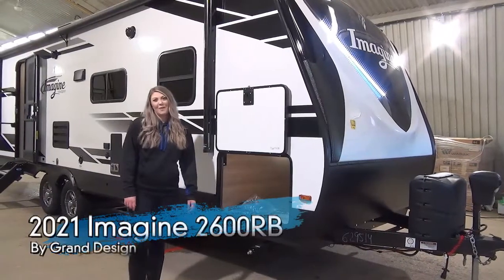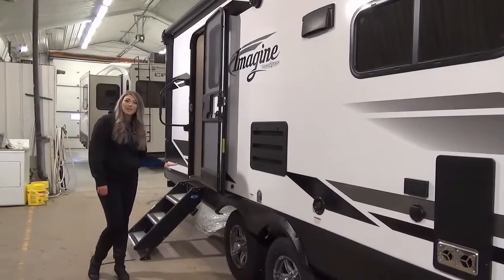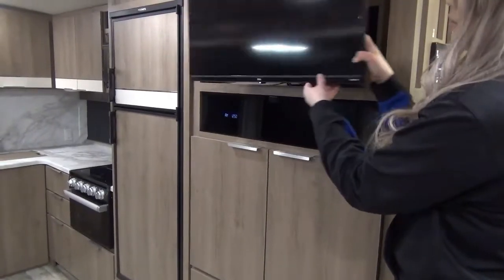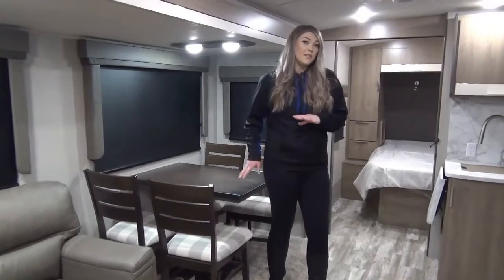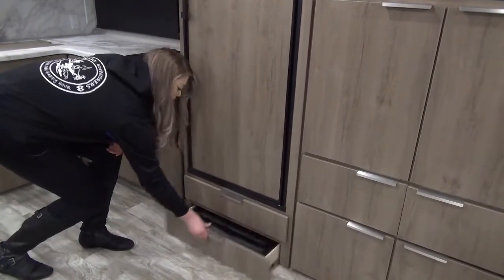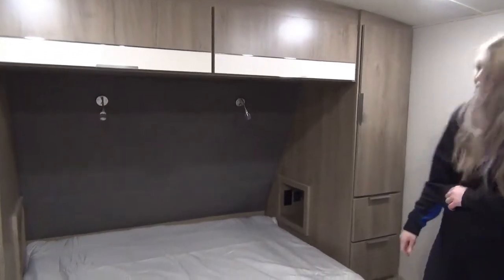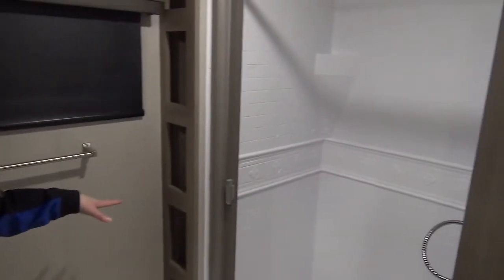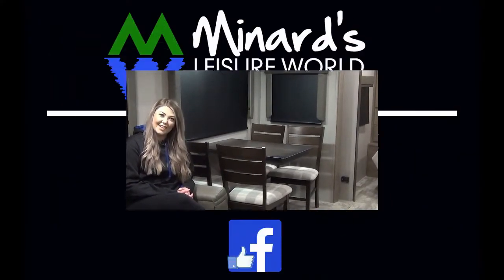2021 Imagine 2600RB by Grand Design Both Options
Our most popular couple's coach from Grand Design. Best in Class storage, extra wide interior doors and an sumptuous rear bath in compact 1/2 ton towable coach! Available with either Theatre seating or Trifold hideabed sofa.